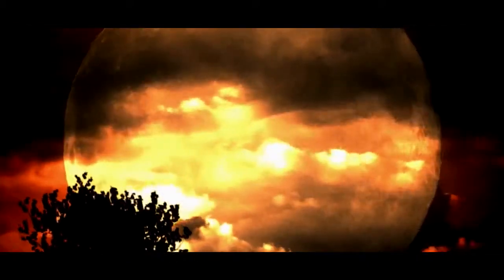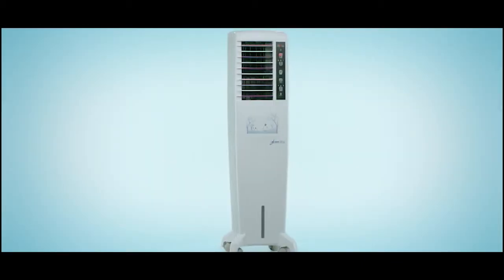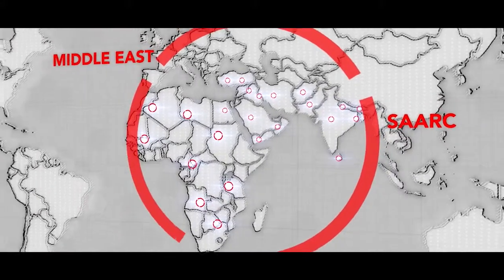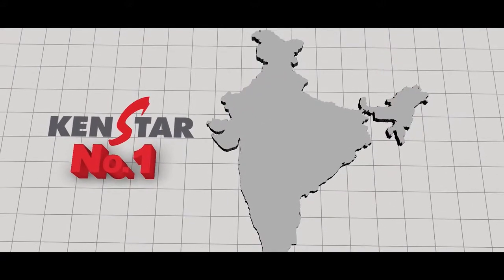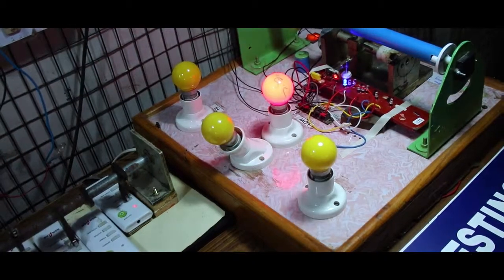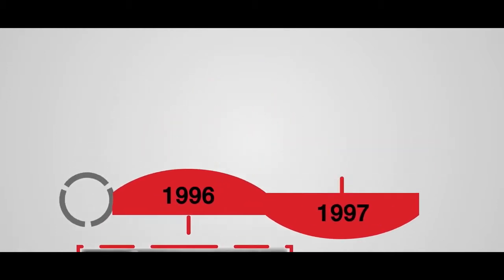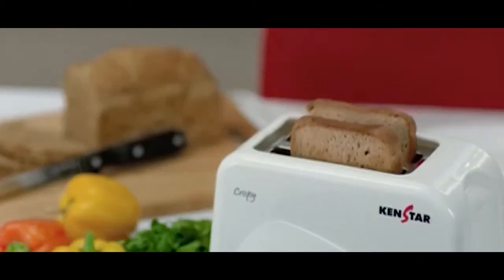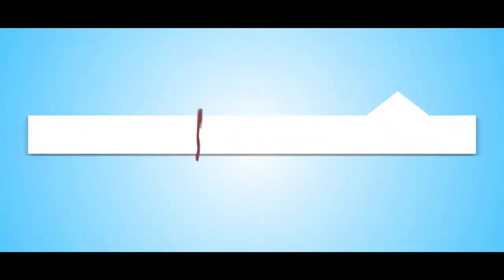KENSTAR AV 16 july 2017 desktop